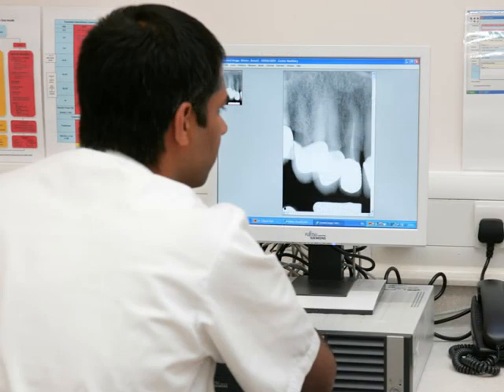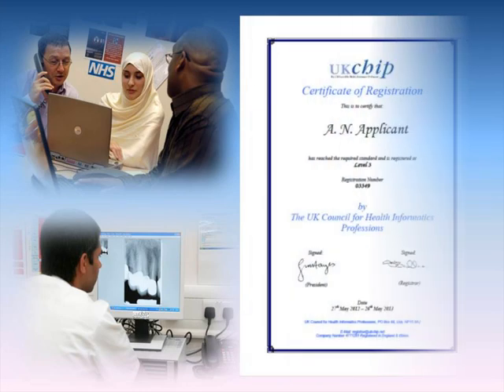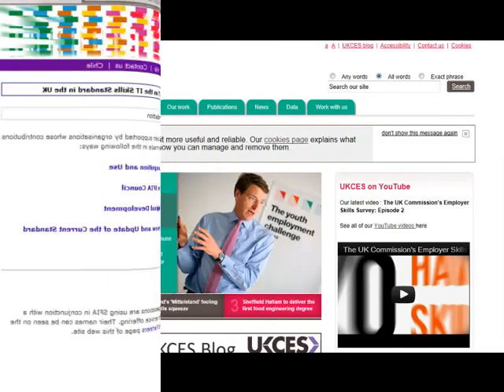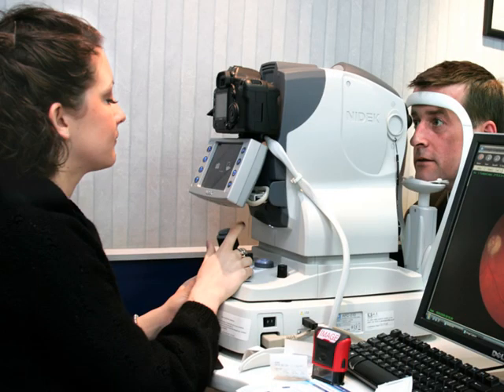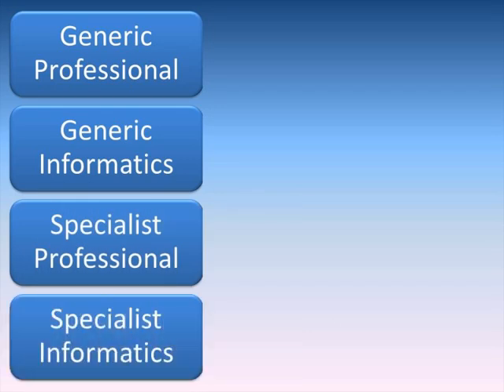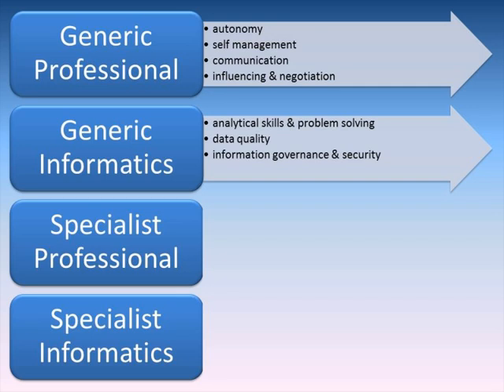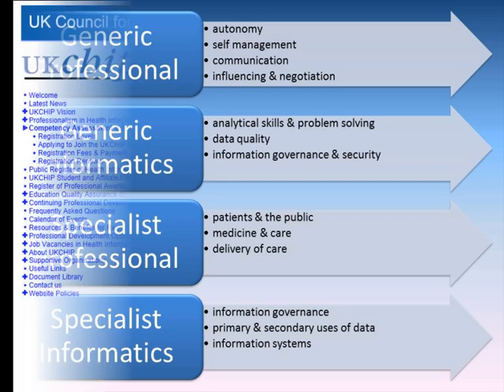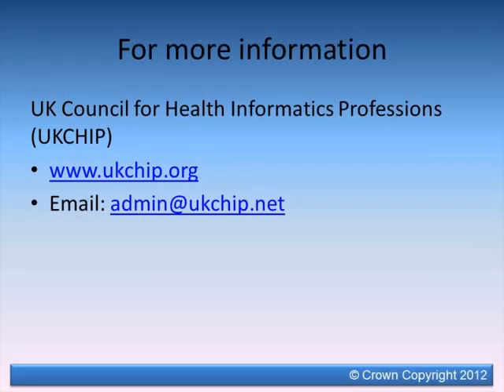Health Informatics Professional Registration Standards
This video looks at the professional registration standards the UK Council for Health Informatics (UKCHIP) has developed for health informaticians, and how those standards fit into the UKCHIP registration process.